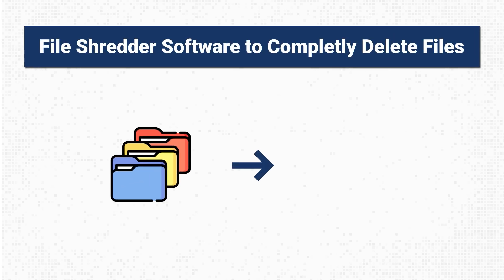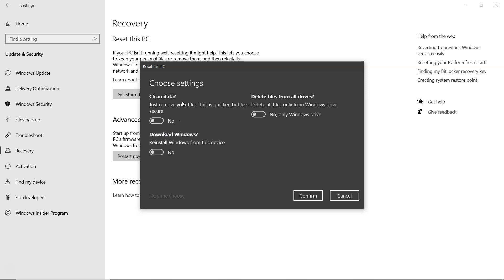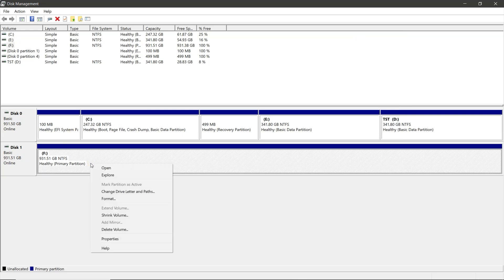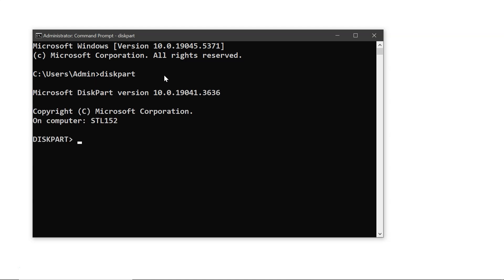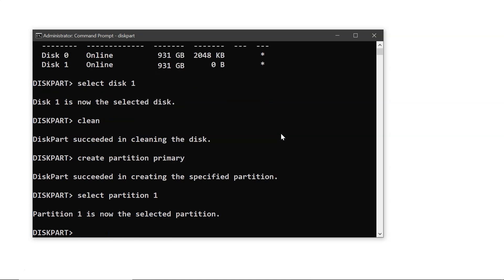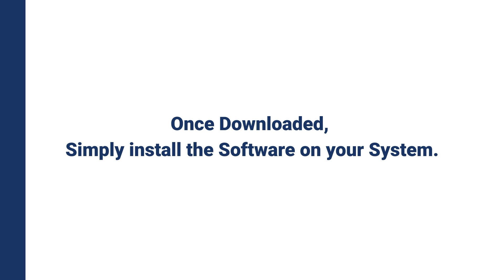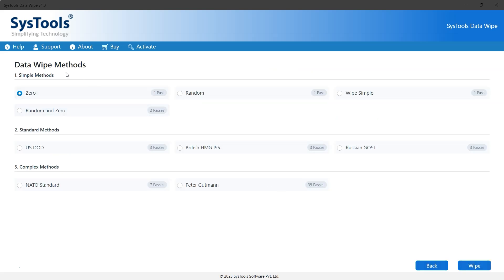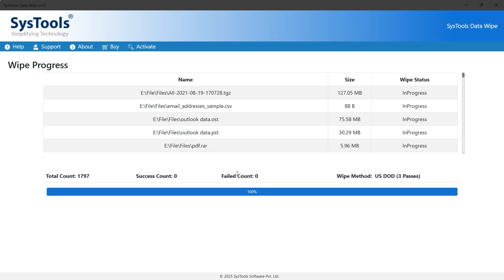File Shredder Software | Best File Eraser for Windows 10/11 | Securely Delete Files Permanently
Are you worried about sensitive files falling into the wrong hands? 😰 The best file shredder software is here to save the day! 🛡️ In this video, we explore SysTools File Shredder Tool, your all-in-one solution for wiping files beyond recovery on Windows 10 & 11 🖥️. Whether you're a home user or managing an enterprise system, this tool ensures data is permanently destroyed 🔒.

Learn how to securely file shredder files with just a few clicks ✅. With multiple file erasing modes, it's perfect for removing confidential documents, folders, and drives—leaving no digital trace!

🔍 What is SysTools File Shredder Tool?
SysTools File Shredder is a powerful file eraser software built for Windows users who demand true file deletion. 🧨 Unlike the basic 'delete' function, this tool uses military-grade erasure algorithms to ensure your data is 100% unrecoverable. 🧠

🧑‍💻 How to Use the Tool (Step-by-Step):
1️⃣ 🗂️ Add Files or Folders – Select sensitive files, folders, or drives from your system.
2️⃣ 💣 Choose Shredding Algorithm – Pick from 9 different data destruction methods!
3️⃣ 🚀 Hit Shred – Watch your data get deleted permanently—no going back!
4️⃣ 🛠️ Works on: Windows 10 ✅ & Windows 11 ✅
5️⃣ 📁 Supported Files: All types including docs, media, archives & more!

✅ Key Features of This File Deleter Windows 11/10 Tool:
🔐 Military-grade file shredding for max security

💽 Shred multiple files, folders, or even entire drives

📉 Frees up system space by removing unused sensitive data

💡 Compatible with Windows 10 & 11 systems

⚙️ Simple, intuitive UI—no tech skills needed

🔁 Supports multiple shredding algorithms

💡 Download the Software & Protect Your Data Now!